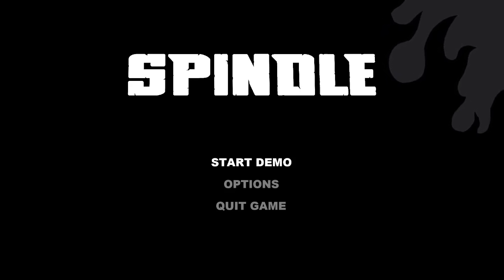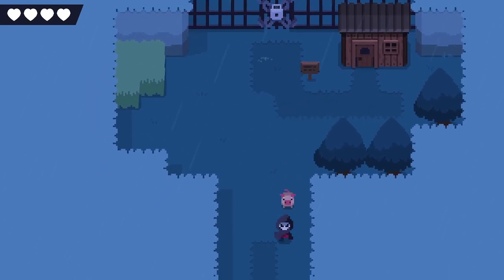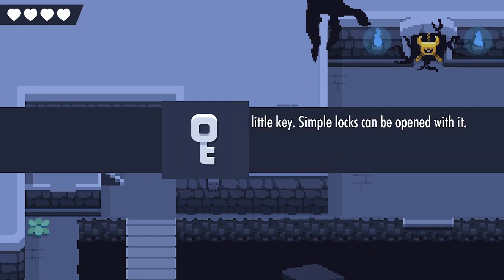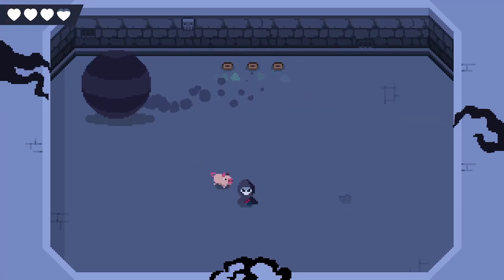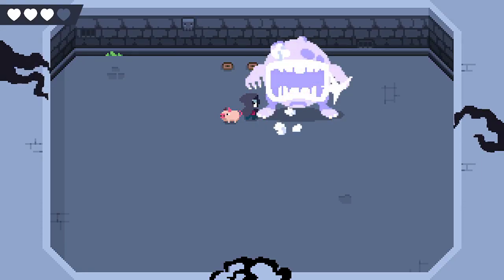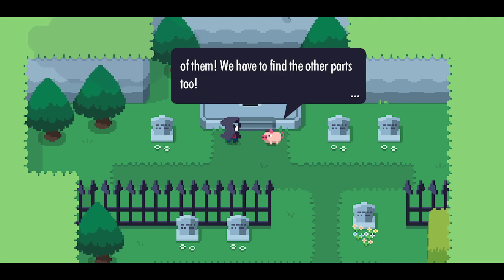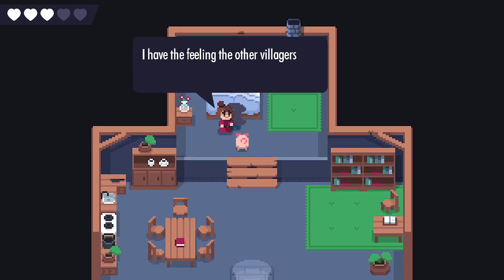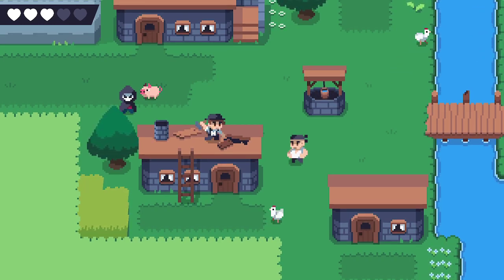Open Couch Demostration: Spindle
Will and Jordan check out the Zelda-inspired game Spindle.